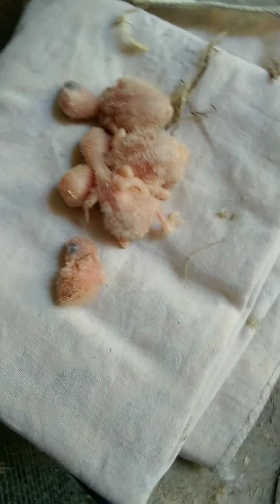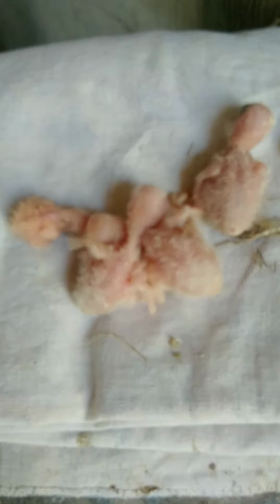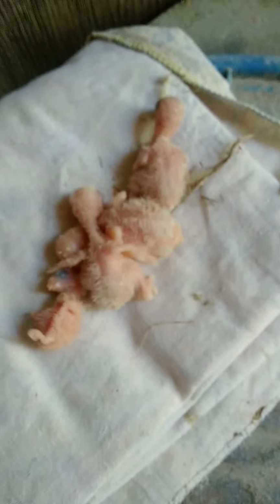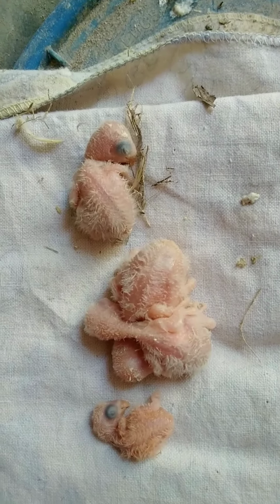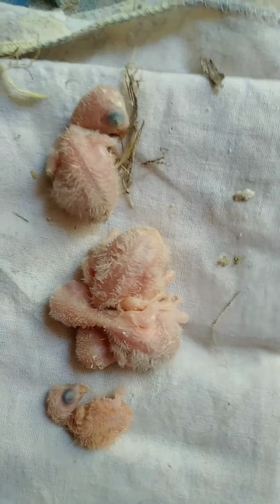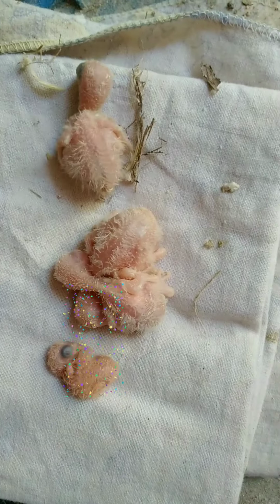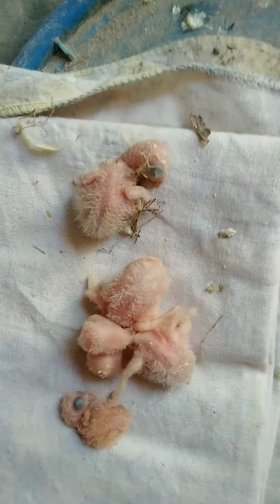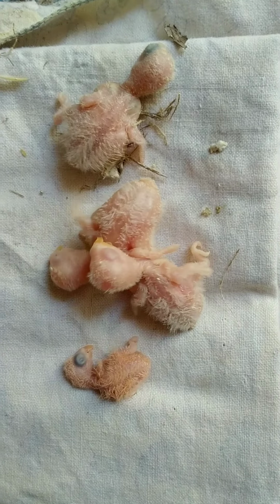Fischer Lovebird Egg Hatch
Cremino Lovebirds incubate Fischers Egg and the egg has hatched.